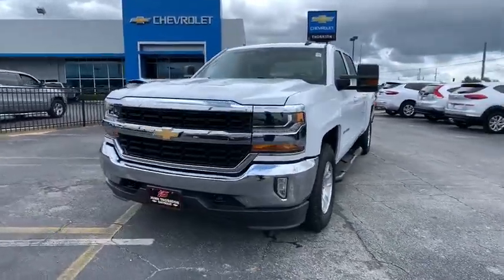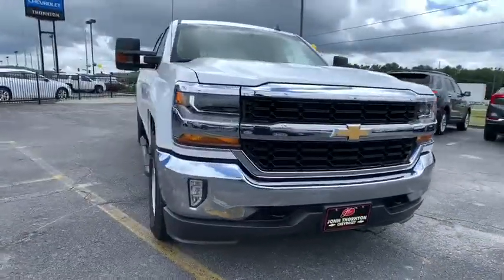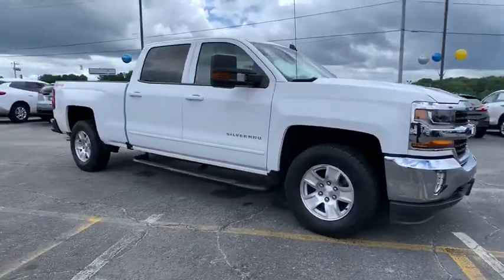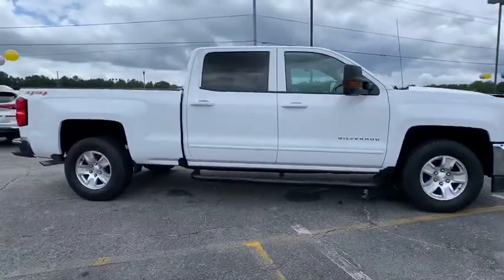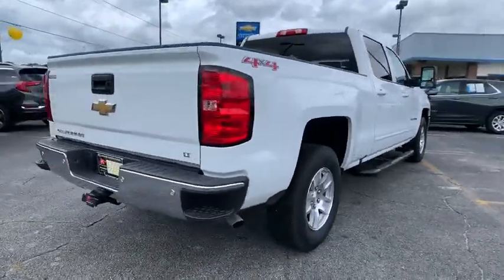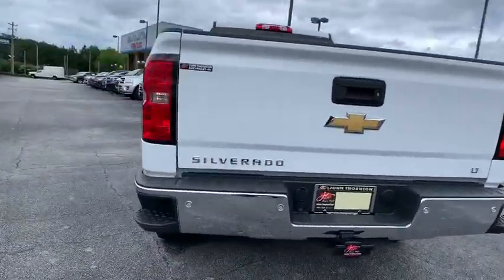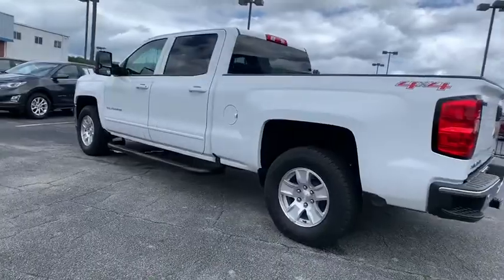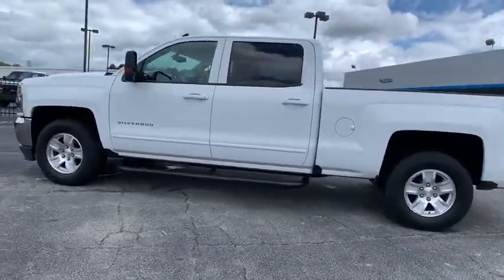2017 Chevrolet Silverado 1500 Lithia Springs, Douglasville, Powder Springs, Smyrna, Atlanta, GA K122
Summit White Used 2017 Chevrolet Silverado 1500 available in Lithia Springs, Georgia at John Thornton Chevrolet. Servicing the Douglasville, Powder Springs, Smyrna, Atlanta, GA area.
2017 Chevrolet Silverado 1500 LT - Stock#: K12235 - VIN#: 1GCUKREC0HF188160

Odometer is 39561 miles below market average!brbrbrThank you for considering this beautiful 2017 Chevrolet Silverado 1500 LT finished in stunning Summit White with jet black Cloth.brbrGO WEST to John Thornton Chevrolet, Celebrating 60 Years, Selling Chevy since 1957! Thank you for your interest in John Thornton Chevrolet! We happily serve Lithia Springs, Douglasville, Smyrna, Marietta, Kennesaw, Vinings, Atlanta, Dallas, Acworth, Villa Rica and proud to be your Chevrolet Dealer for all of West Georgia by providing quality automotive services and unrivaled customer service. Awards:br  * 2017 KBB.com 10 Most Awarded Brands